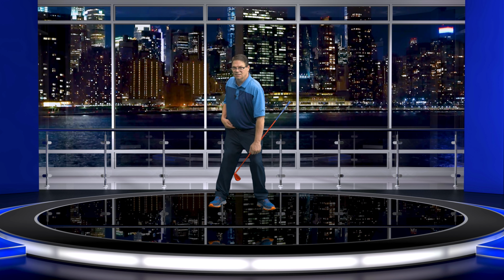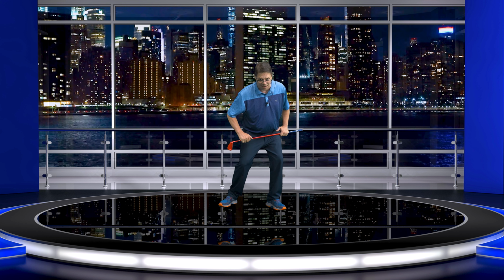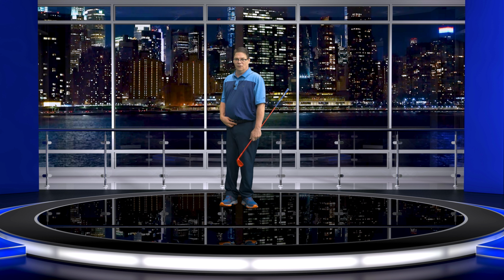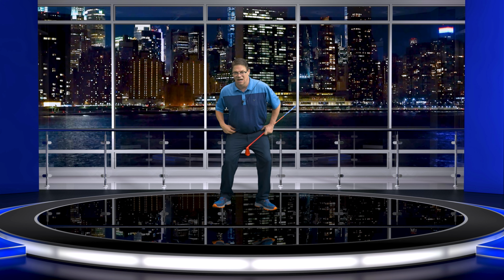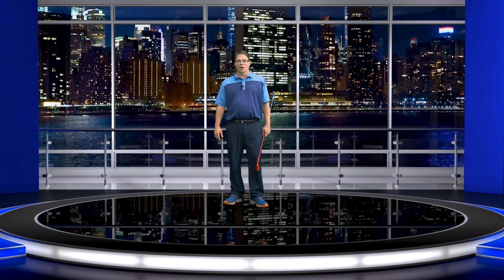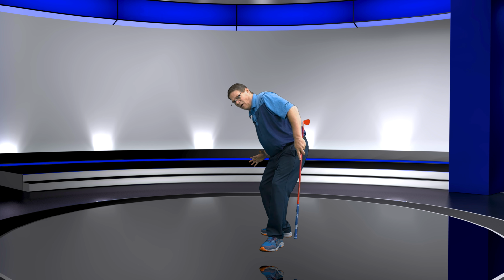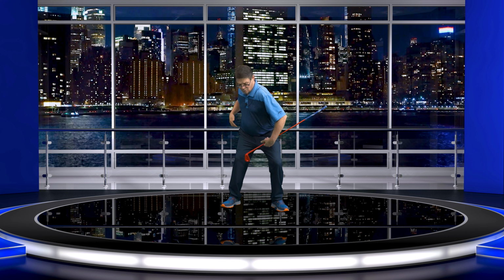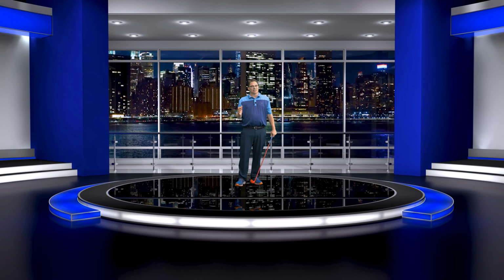Ben Hogan - Your Hips "DO NOT" Turn Level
**Want to improve at levels you never thought possible, get the No More Secrets Ben Hogan Master Class now.

Hi Everyone, welcome to the "No More Secrets Ben Hogan Channel". If your serious about learning Ben Hogan's golf swing, you are absolutely in the right place.

In this video Christopher is going to show you that the hips are not turning level in the golf swing. You need to remember that we are in a tilted position to start the swing and we need to have a relationship with that tilt (posture) at all times during our swing. When you learn what the pelvis is really doing during your swing you will start increasing your power and accuracy in your golf swing. This will be a real game changer for most of the golfers that watch this video.

If you are really wanting to learn Ben Hogan's swing you are in the right place. Welcome to the No More Secrets Ben Hogan channel, and get ready to learn.